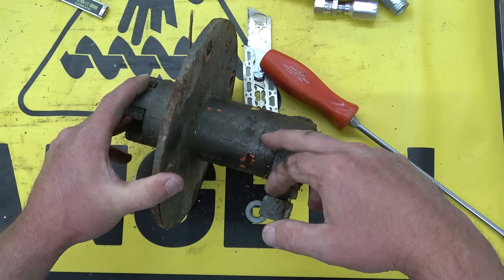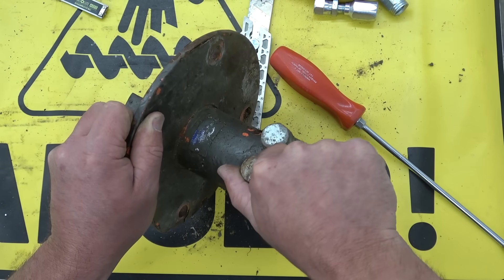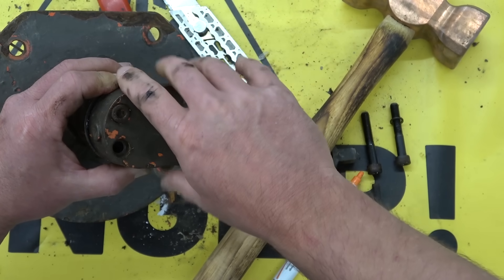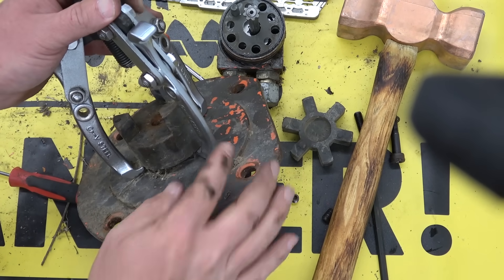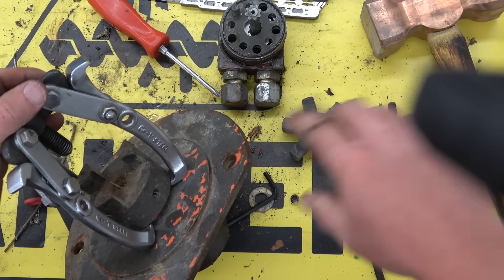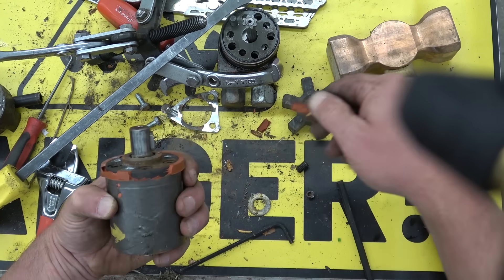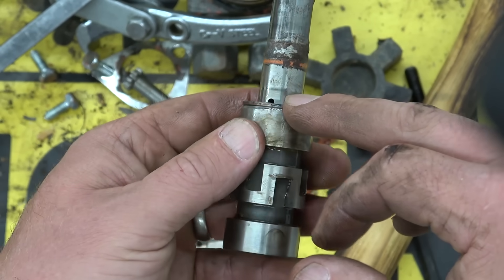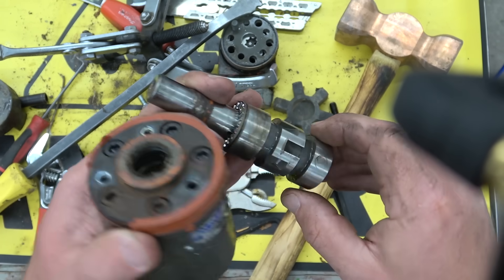BOLTR: Orbital Motor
Enginerding Lego. I don't know how this one works.